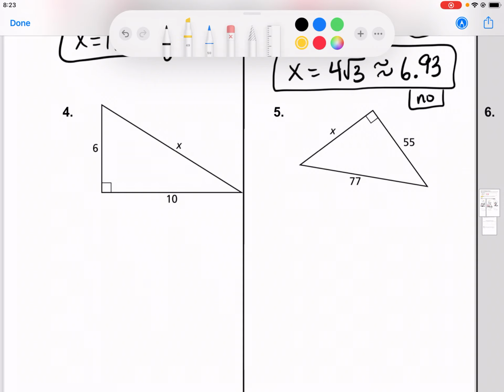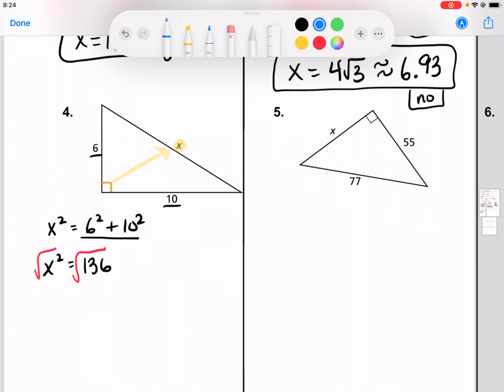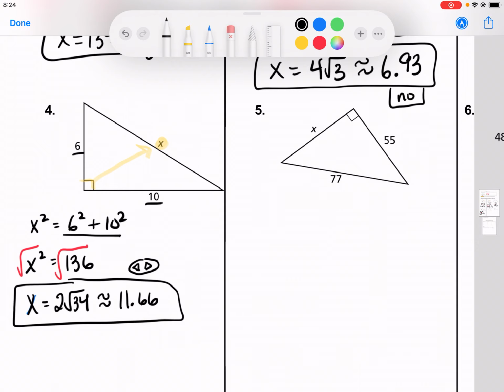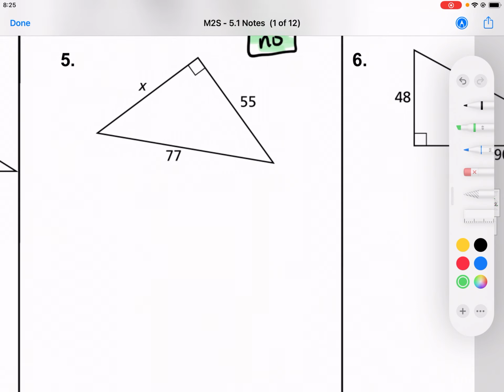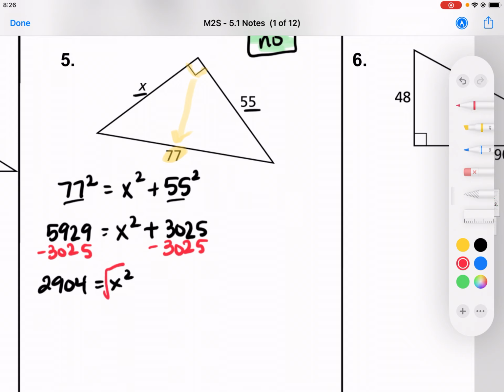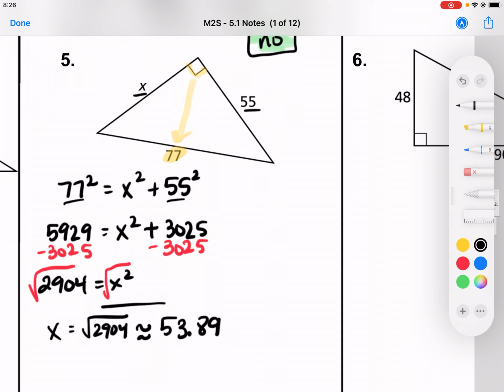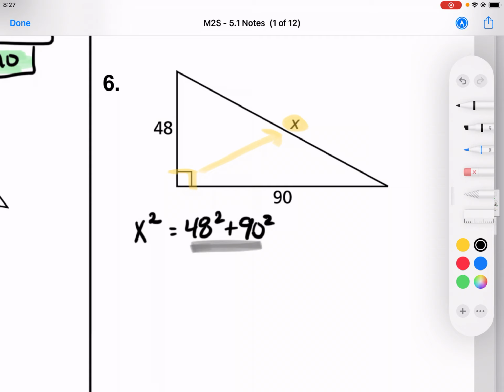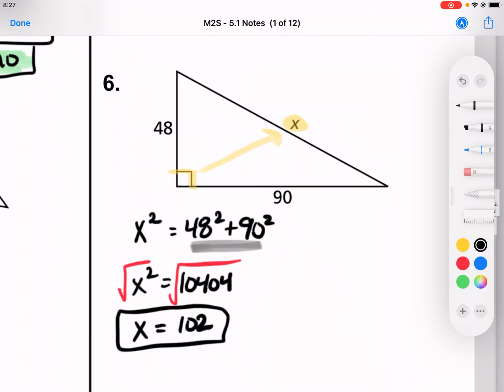M2S - Lesson 5.1b